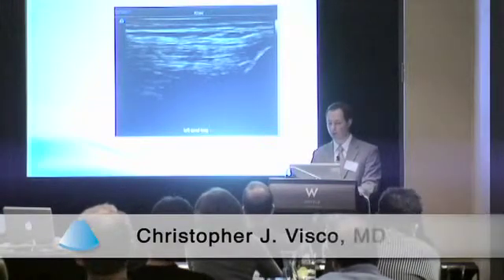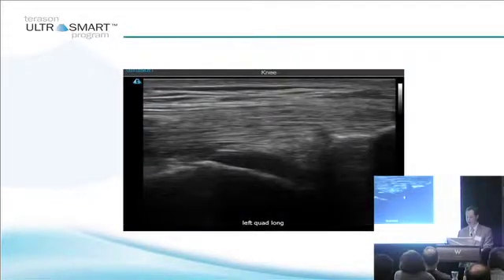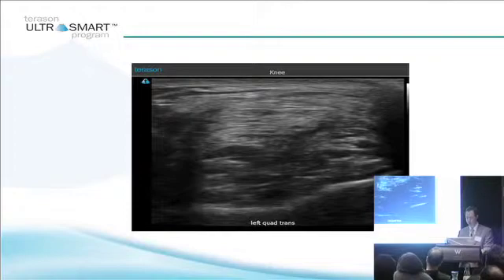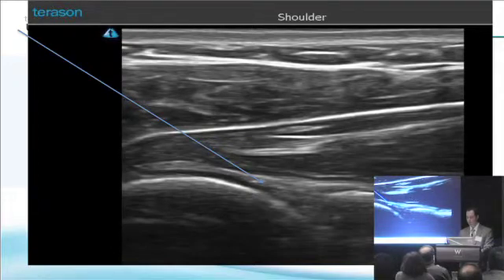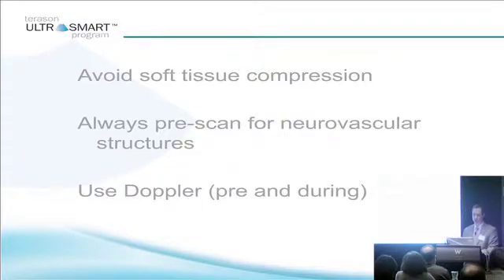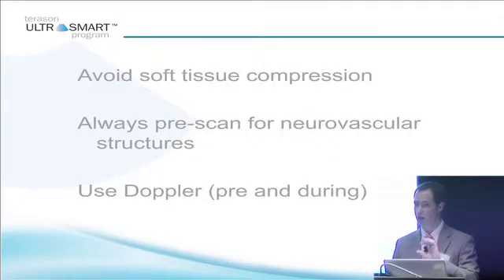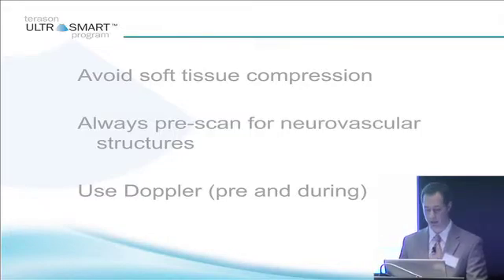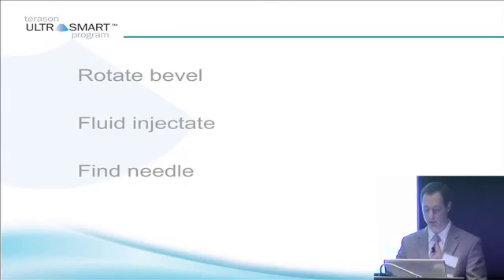Terason's Ultrasound Needle Guidance with Dr. Visco: Part 4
In part four of this Terason Ultrasound training series, Dr. Visco discusses 'pearls' of needle guidance, including examinations of the knee and shoulder.